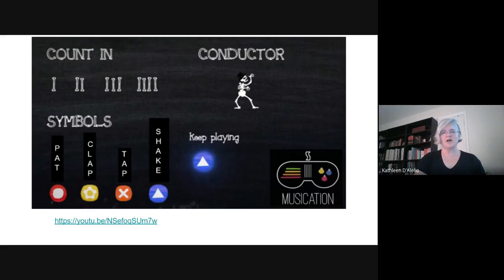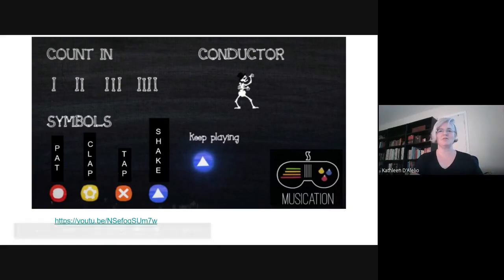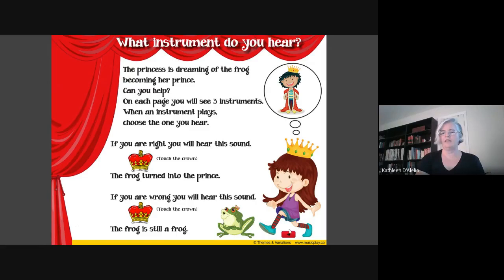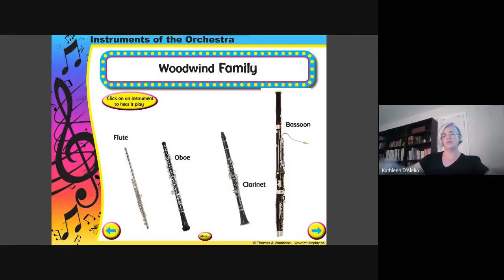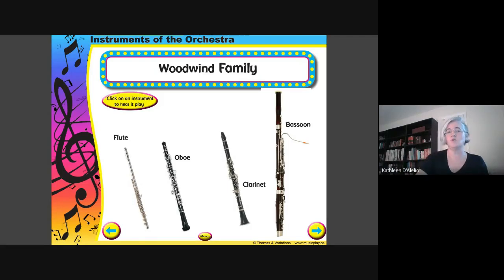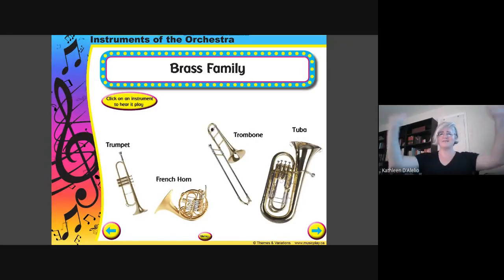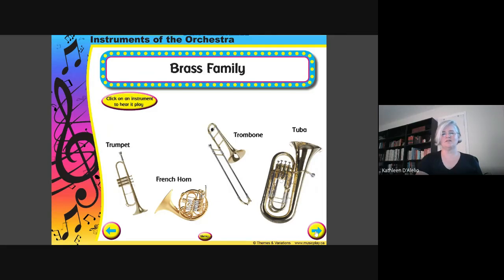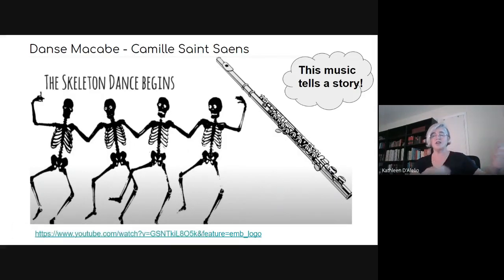3 4 Lesson #6